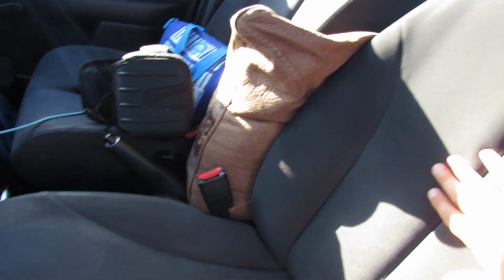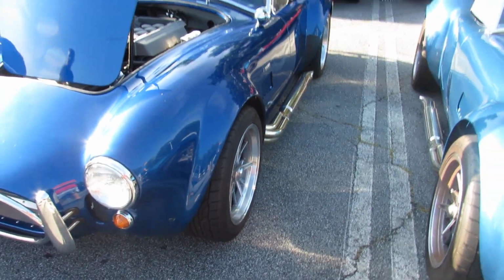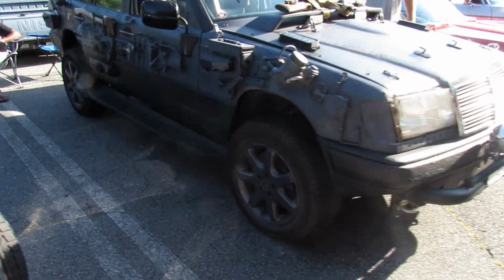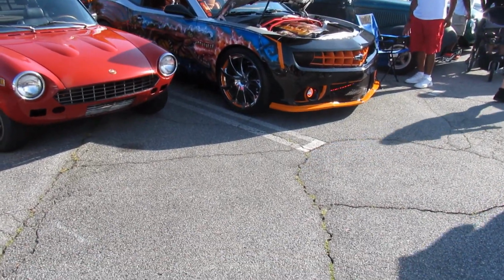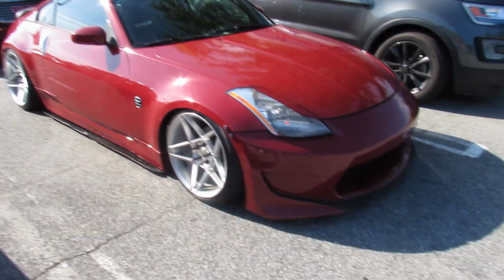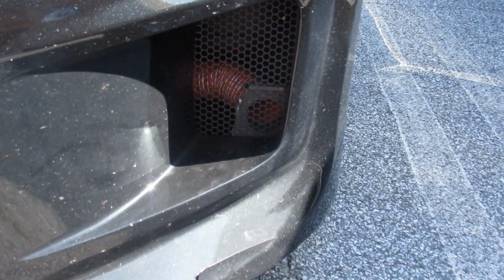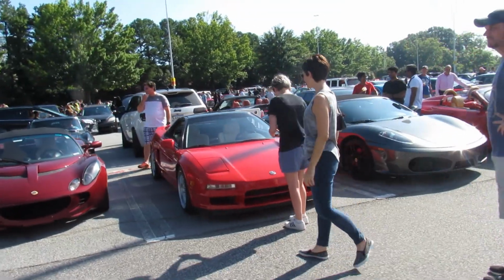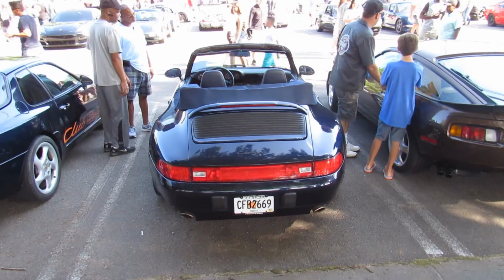Caffeine & Octane July 2019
atlanta caffeine octane Went to C&O but left early because it got too hot for me.